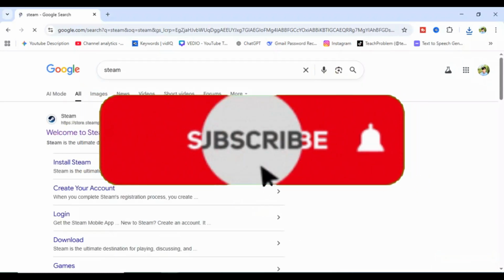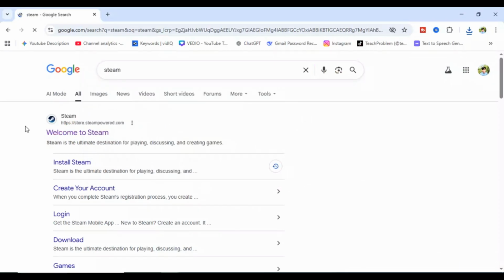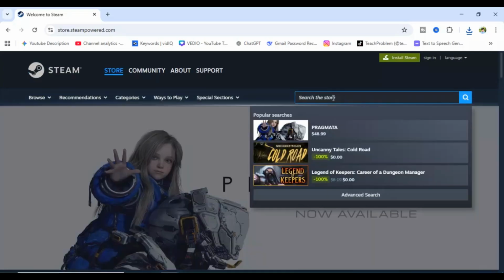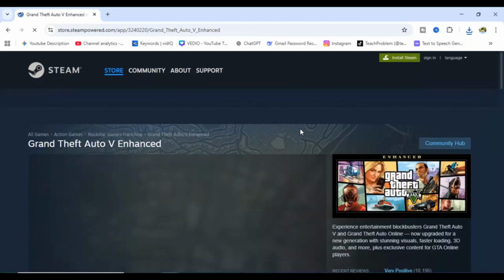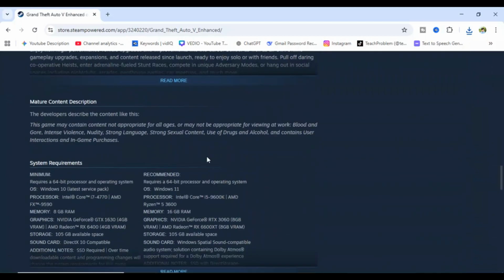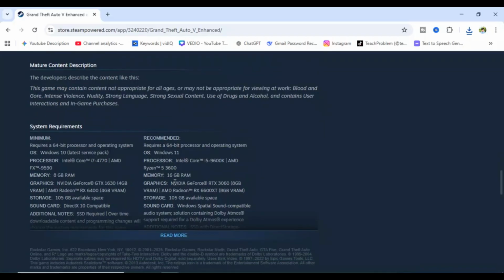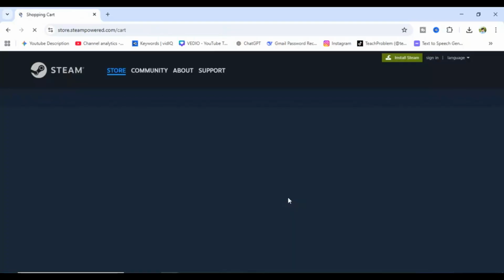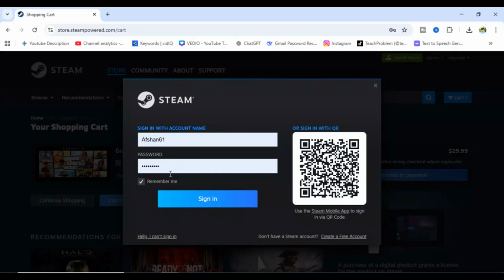How To Download GTA 5 On PC - Full Guide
Learn how to download GTA 5 on PC with this complete step-by-step tutorial. In this guide, I show you the best official platforms to purchase and download Grand Theft Auto V, including Steam, Epic Games Store, Rockstar Games Launcher, and other trusted sources. Whether you're a new PC gamer or just want to make sure you're downloading the legitimate version safely, this video covers everything you need to know.

In this video, you'll learn where to buy GTA 5 officially, how to check system requirements before installing, and the step-by-step process to download and install the game. I also cover tips to avoid fake or pirated versions, how to link your Rockstar Social Club account, and how to ensure smooth installation. By the end of this tutorial, you'll have GTA 5 ready to play on your PC with the best performance settings.